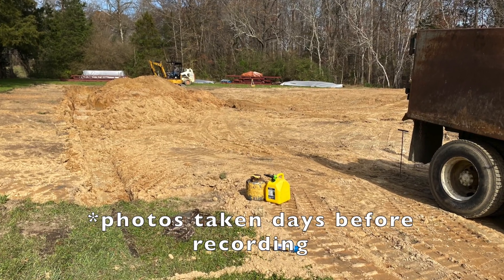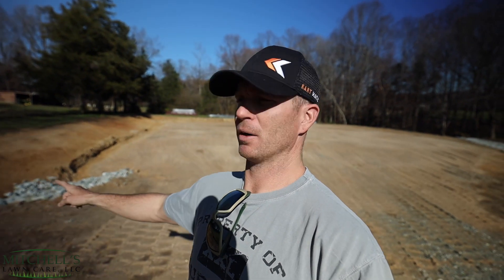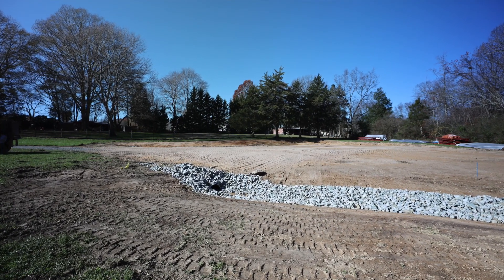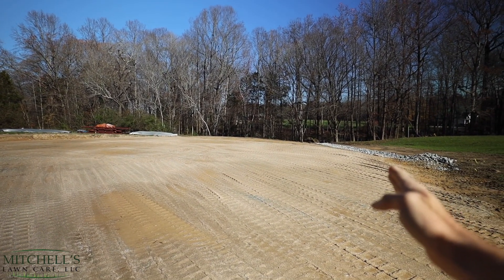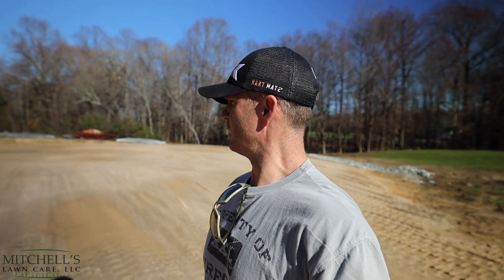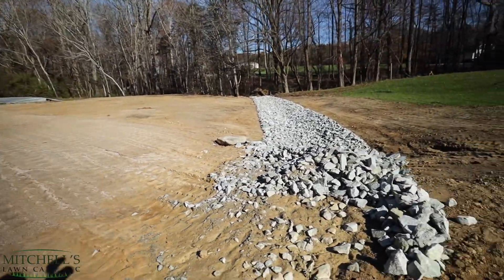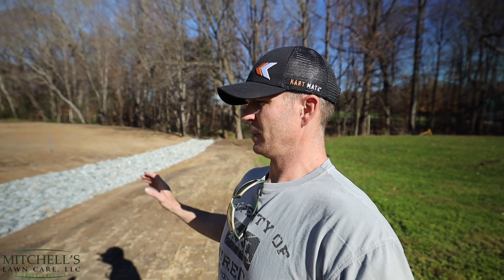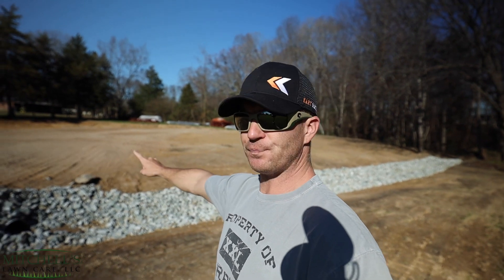STEEL BUILDING CONSTRUCTION - New MLC Shop Update! [Part 2]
STEEL BUILDING CONSTRUCTION - New MLC Shop Update! [Part 2]  Our contractor has been steadily working away and making a lot of progress with site prep.  Check out this latest update to see how far along we've come and what's next.  If you have any questions about this process or anything you saw please let me know below.  Don't forget to check out the product links below as well for equipment etc I use daily in MLC.

AMAZON LINKS FOR FILMING SETUP:
Rode Vide Mic Pro
Joby Gorillapod 5k